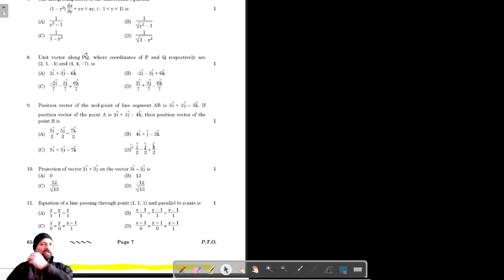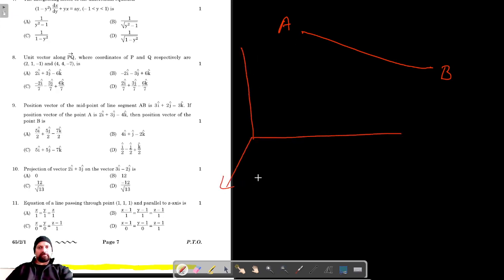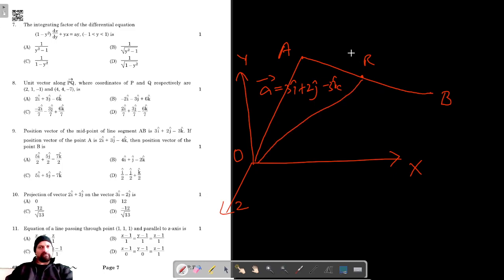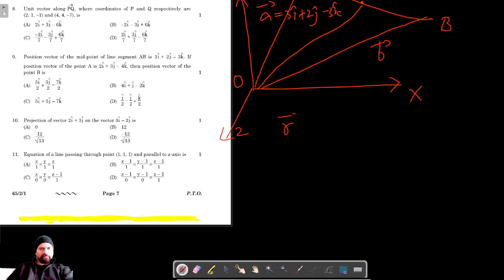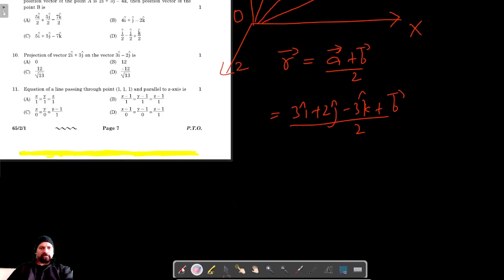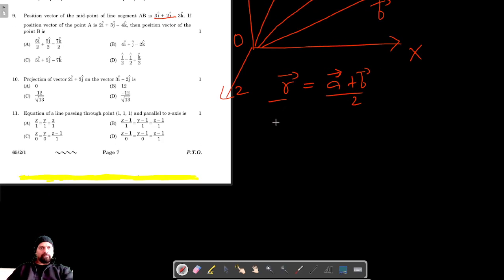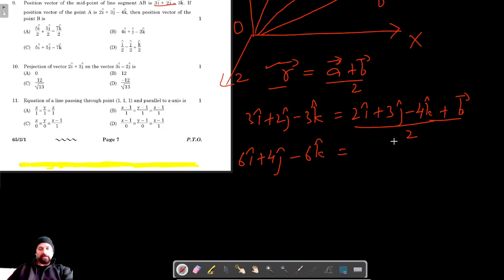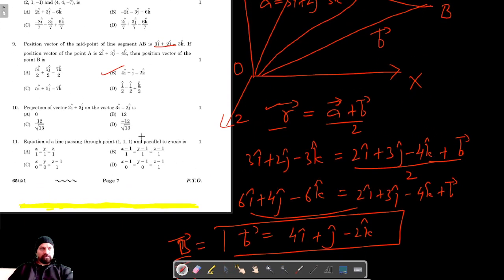Class 12 Math | CBSE Board | PYQ Papers 2023 | 65-2-1 | Set 2 | Subset 1 | Q9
Fully Solved
Class 12 Math PYQ

Position vector of the mid-point of line segment AB is 3i+2j-3k. If position vector of the point A is 2i+3j-4k, then position vector of the point B is
(A) 5i/2-5j/2-7k/2 (B)4i+j-2k(C)5i+5j-7k(D)i/2-j/2+k/2
Class 12 Math CBSE Board Paper 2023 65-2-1 Set 1 Subset 1